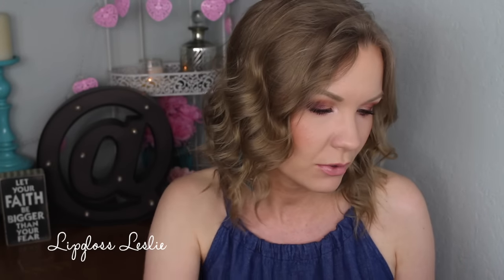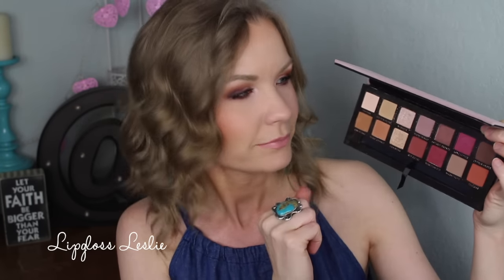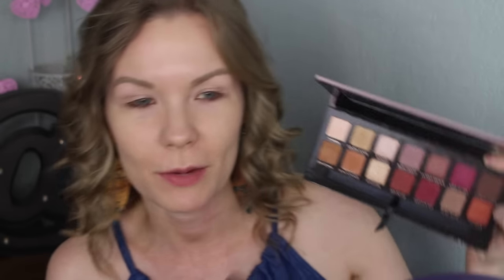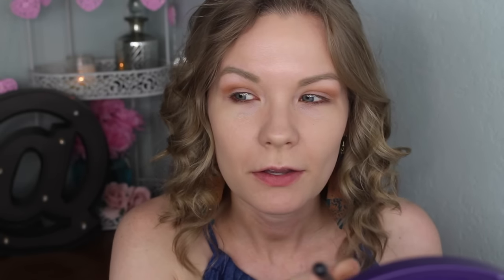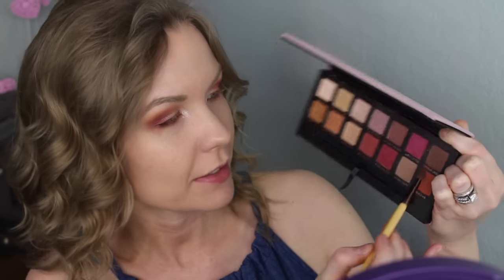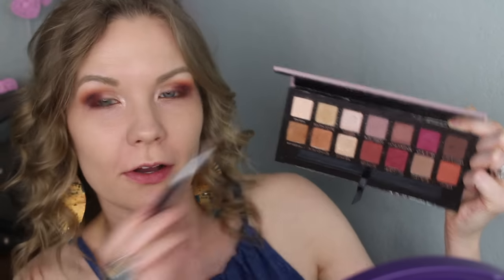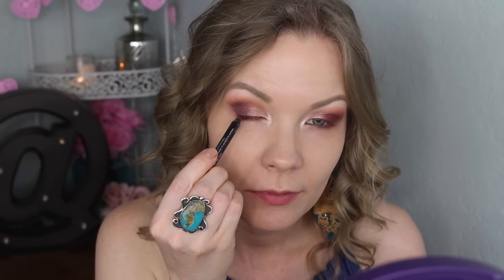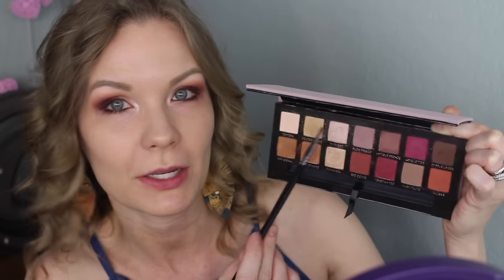Modern Renaissance Palette! Review & Mini Tutorial! | LipglossLeslie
Hey guys! Bonus video!! My review & mini tutorial on the Modern Renaissance, which I LOVE!!

IMPORTANT INFO:
Products Used:
Anastasia Beverly Hills Modern Renaissance Palette
Sephora Contour Eye Pencil 12hr Wear Waterproof in Tiramisu

Brushes Used:
Sigma E40
Sedona Lace EB 15, EB 21
Wet N Wild Concealer Brush
Beauty 360 Crease Brush

Other products on my face:
IT Cosmetics CC Cream in Light
Clinique Bottom Lash Mascara
IT Cosmetics Superhero Mascara
Maybelline Fit Me Concealer in Light
Mac Prolongwear Concealer in NW 20
IT Cosmetics Celebration Foundation in Light
Milk Chocolate Soleil Matte Bronzer*
Benefit Rockateur
Anastasia Beverly Hills Glow Kit in Gleam
Rimmel Kate Nude Lipstick in #41

Makeup Geek -
Some of my FAVORITE eyeshadows & blushes:

Nume -
Some of my favorite hair tools!

Great Brushes! -

What I’m Wearing:
Dress: Old Navy
Bracelets: Craft fairs
Ring: Artist in Santa Fe